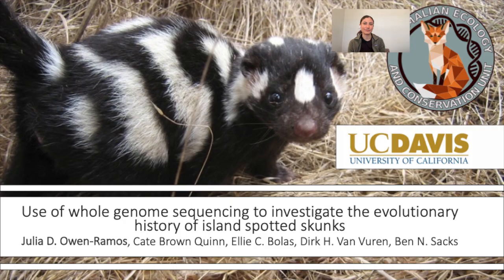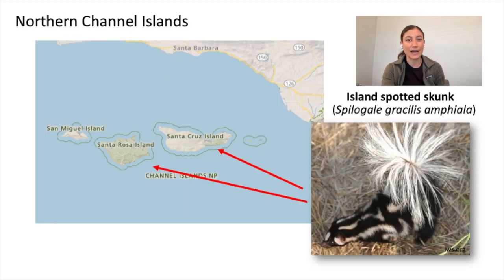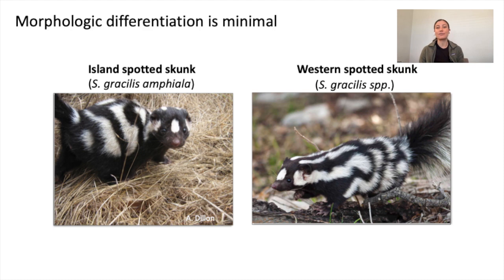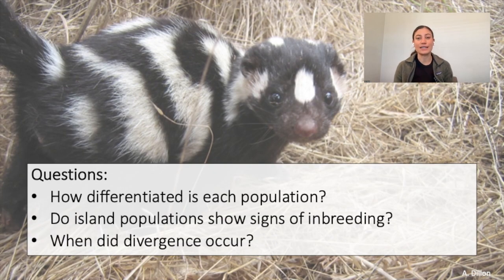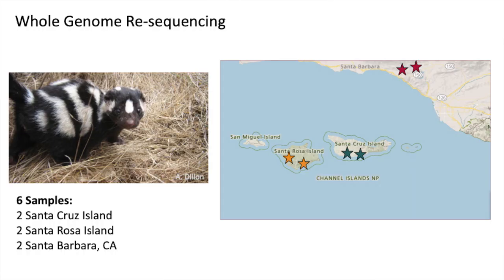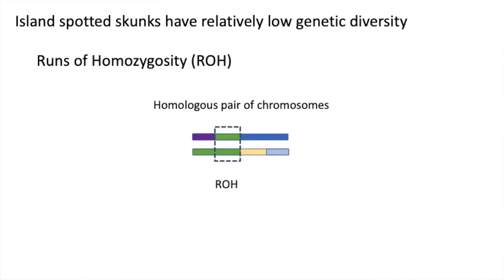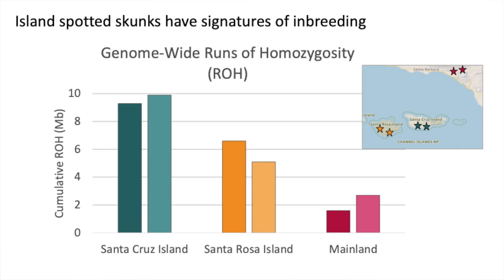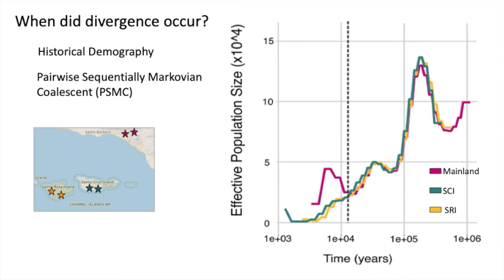Julia Owen Ramos